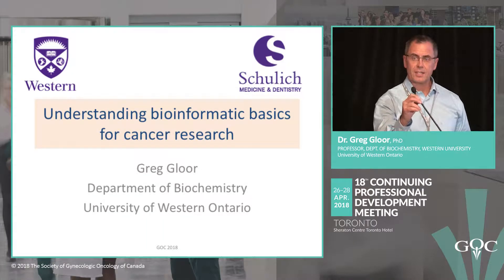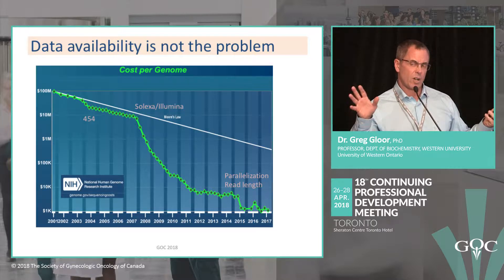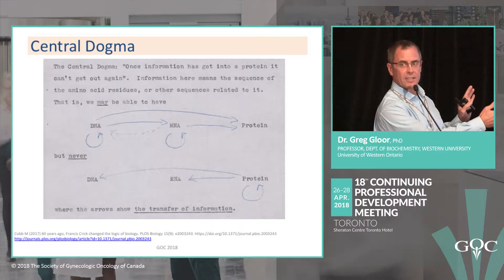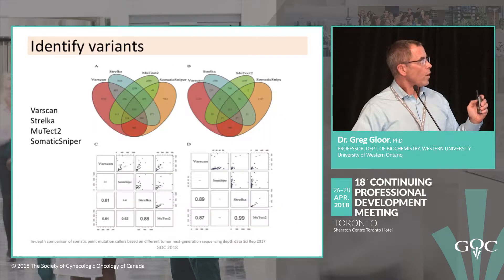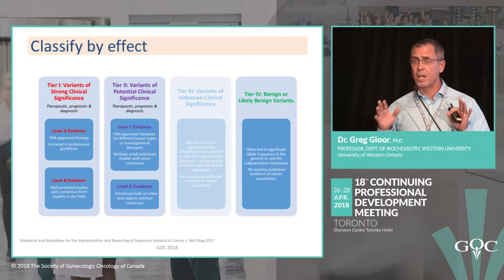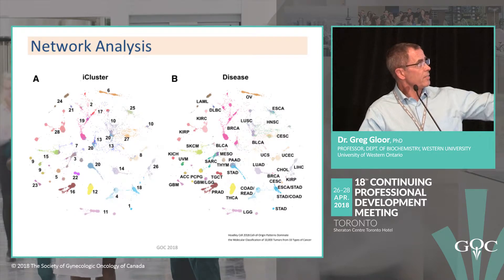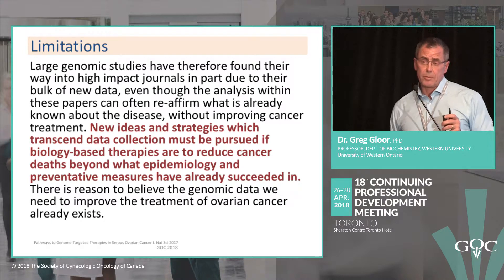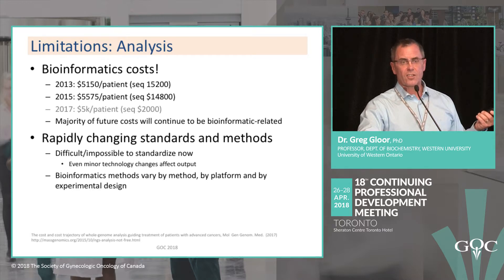Understanding Bioinformatic Basics Cancer Research - Dr. Greg Bloor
This presentation is part of a series of presentations given at the 2018 Continuing Professional Development (CPD) Meeting hosted by The Society of Gynecologic Oncology of Canada.

This video and its content are protected by Canadian copyright law. Except as otherwise provided for under Canadian copyright law, this video and its content may not be copied, published, distributed, downloaded or otherwise stored in a retrieval system, transmitted or converted, in any form or by any means, electronic or otherwise, without the prior written permission of the copyright owner.

In good faith, this work contains the fair dealing of copyrighted and non-copyrighted images and videos from the public domain and the web for non-commercial and non-profit educational purposes. This work is distributed free of charge. The author has neither monetized this work nor sought any profit from its distribution. Fair dealing is a dealing permitted by copyright statute that might otherwise be infringing. Non-profit, educational and personal use tips the balance in favour of fair dealing. This work contains original work of commentary and critical analysis. Quotations are attributed to the original authors and sources.